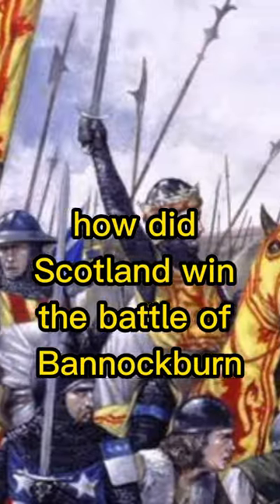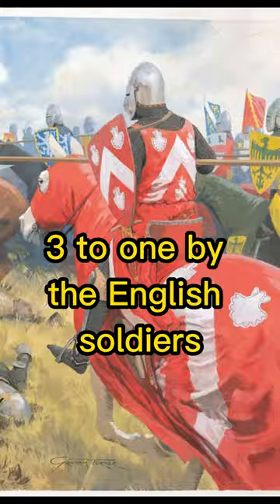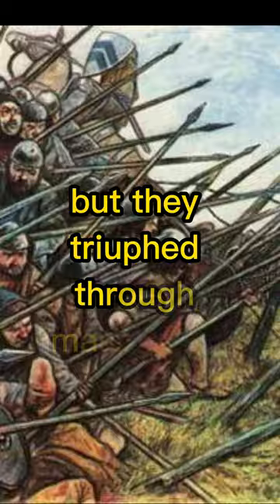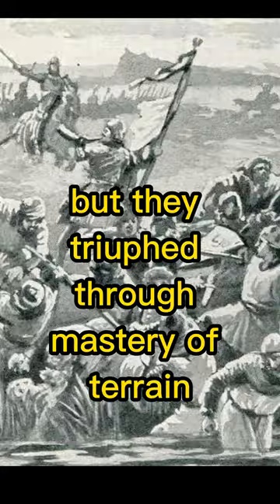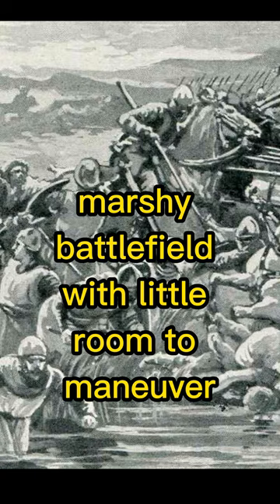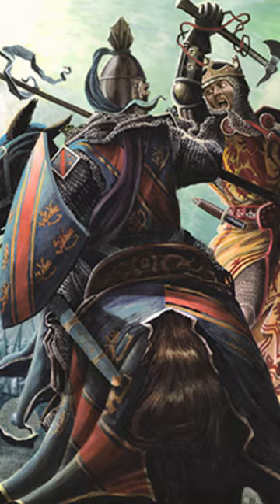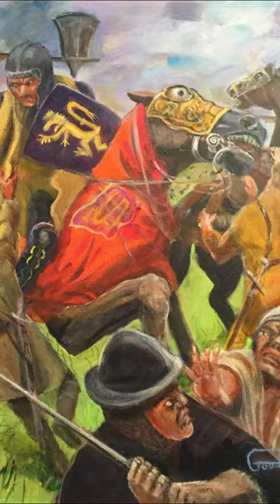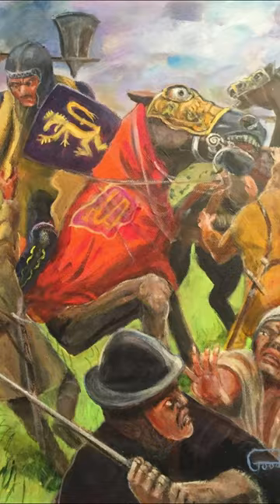The Battle Of Bannockburn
How Did Scotland Win The Battle Of Bannock Burn?